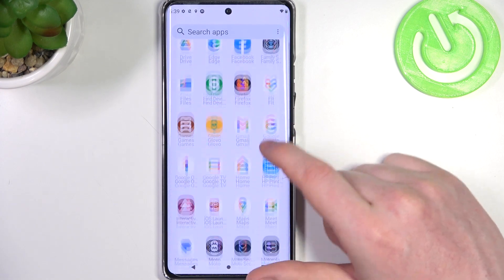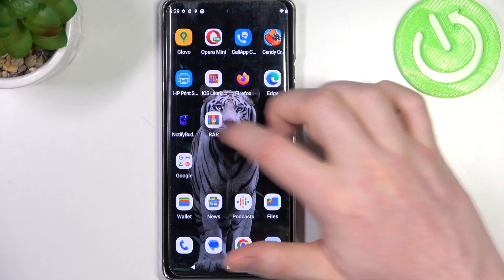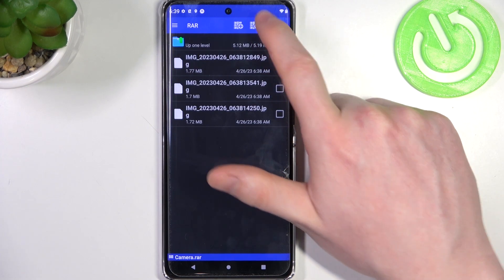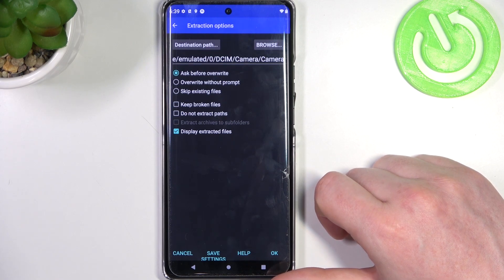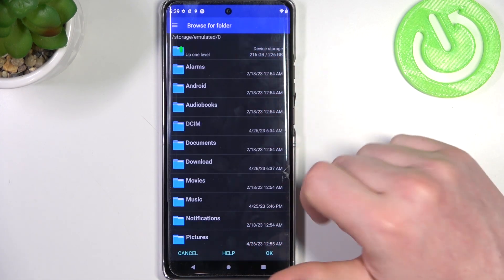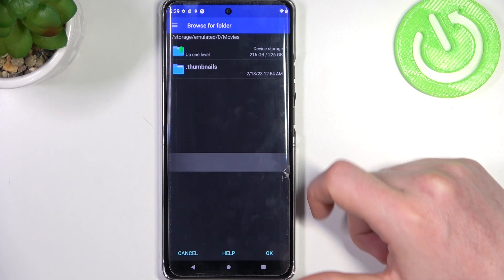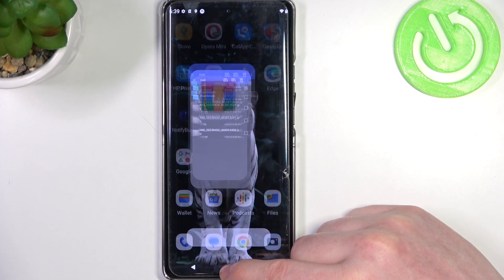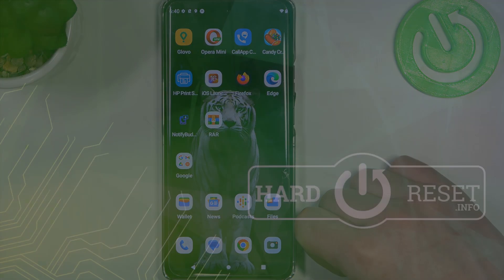How to Unpack ZIP & RAR Files on Motorola Moto X40?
In this tutorial video, you will learn how to easily unpack ZIP and RAR files on your Motorola Moto X40 smartphone. If you've received compressed files in ZIP or RAR format and want to extract their contents, this step-by-step guide will show you how to use the necessary tools and apps to unpack these files on your Moto X40.

How to extract files from RAR archives on Moto X40
How to open compressed files on Motorola Moto X40
How to view contents of ZIP and RAR files on Moto X40